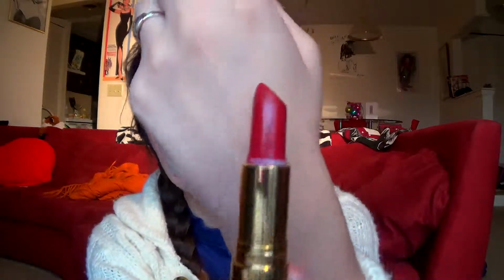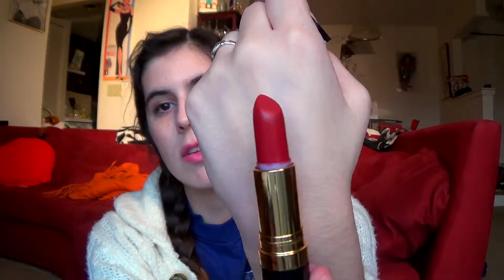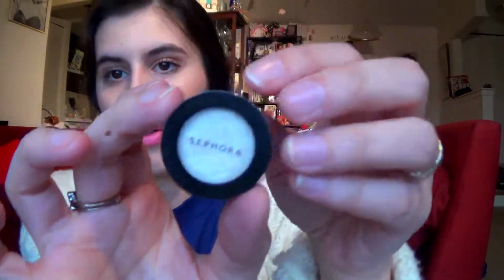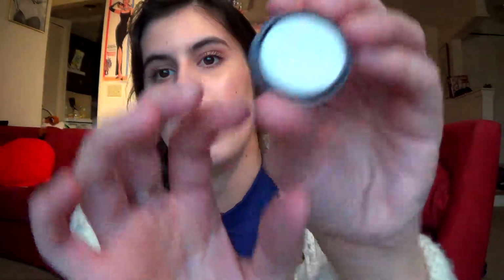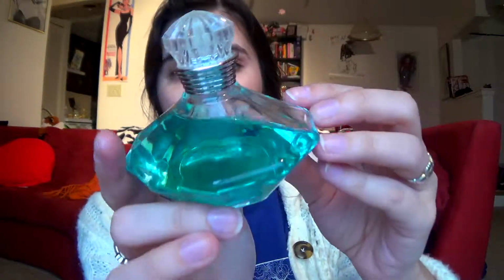March Favorites 2014!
This video was all ready to go before I went away this weekend but it rendered without any sound! We got back from our trip Monday, we had a great time!